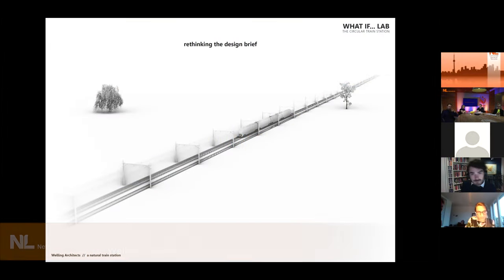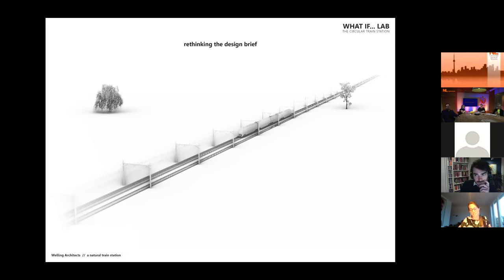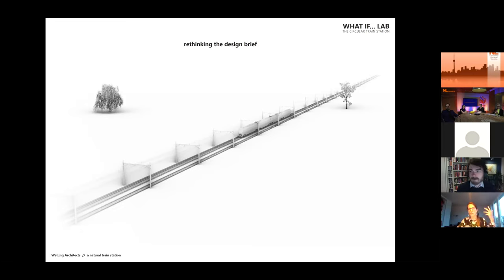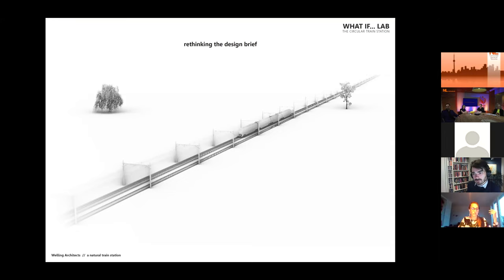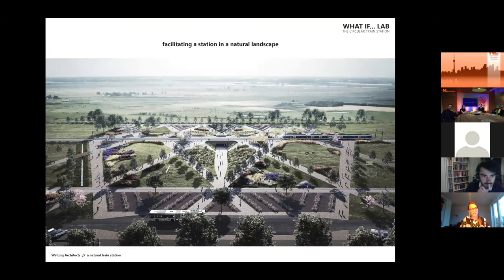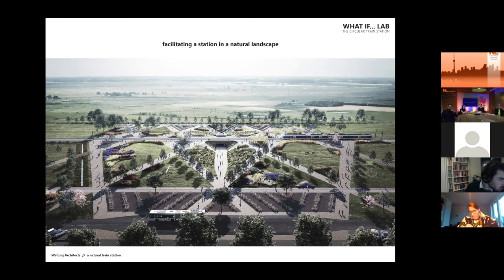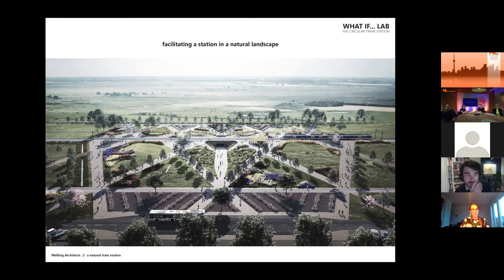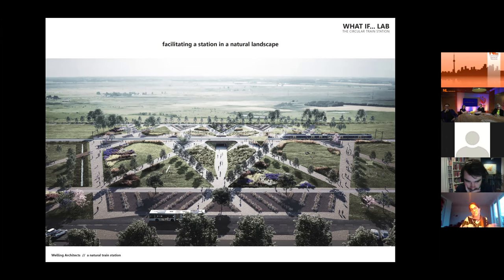DAY 2 -6 DDW2020 Circular Design Lightning Talk 4 - Leonie Welling